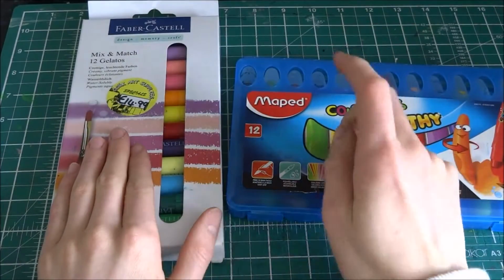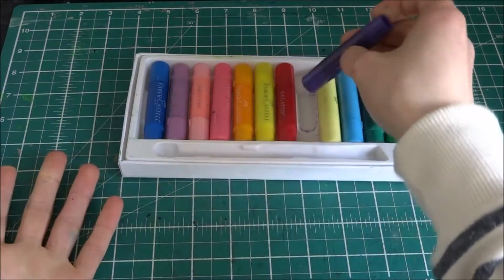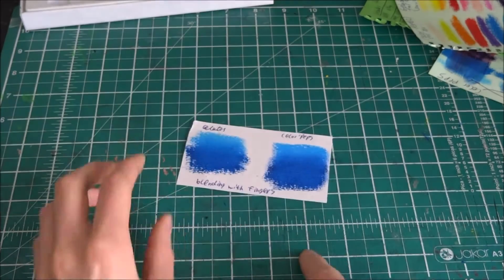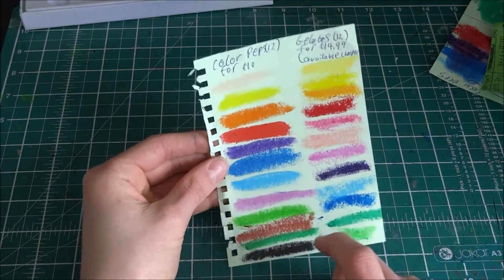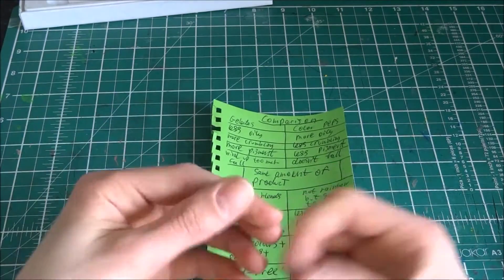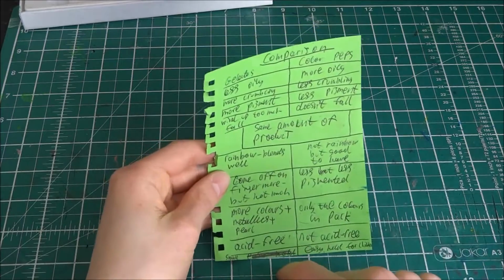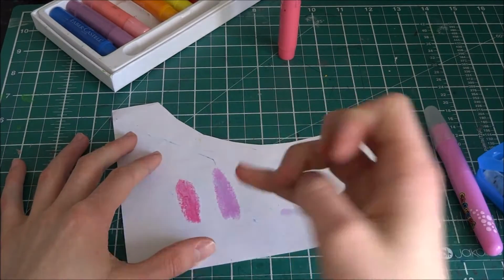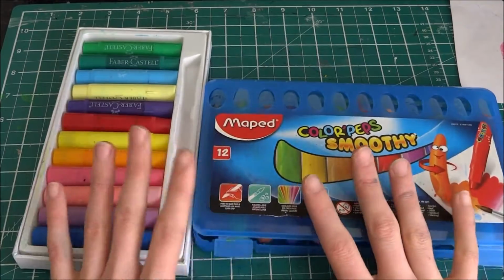Gelatos vs Color'Peps review/comparison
So in the end both of the products are great but the gelatos are more pigmented and also more expensive.

All products purchased with my own money by myself.